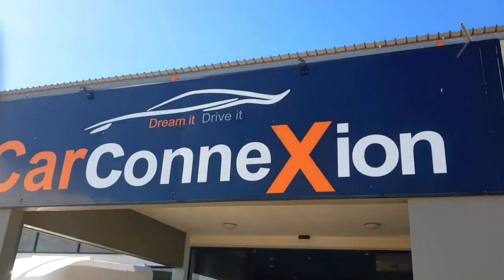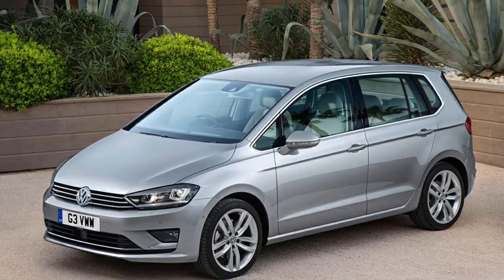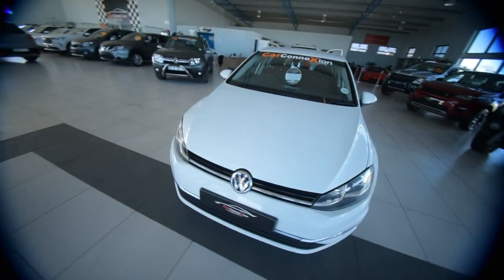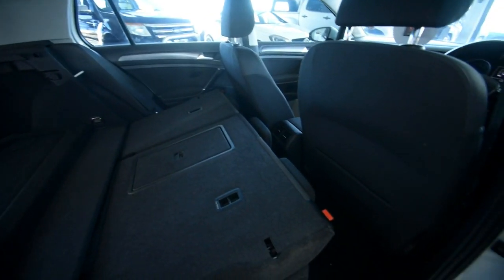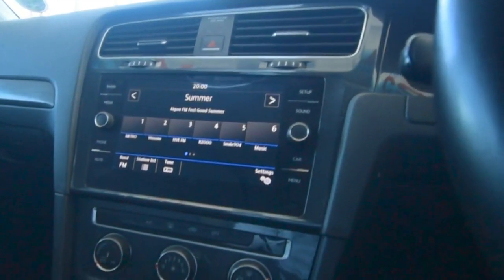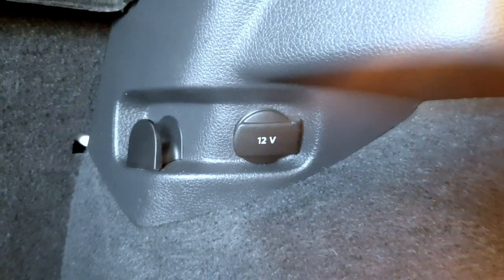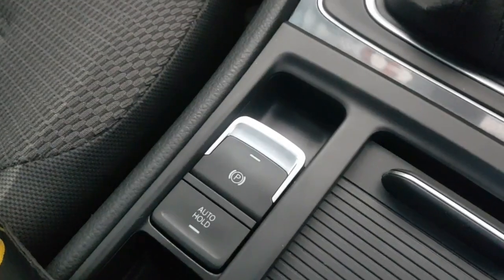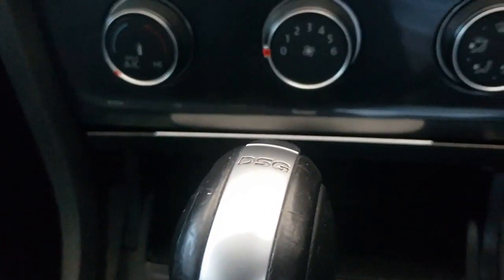What could go wrong? Buying a Pre-Owned Golf 1.4TSI - CAR CONNEXION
We start a new segment on our channel where we have a look at pre-owned/used vehicles. Our videographer, Brian 'Breezy' comes from behind the camera to infront of it to give you insight on the car's price, what to look out for, interior specs, and much more. Leave a comment letting us know what car to review next.

CAR CONNEXION (Dream it, Drive it) - Beacon Bay, East London